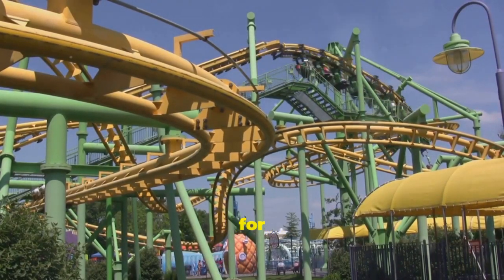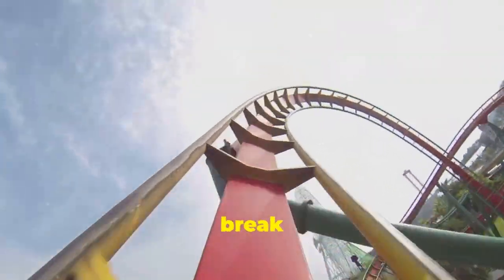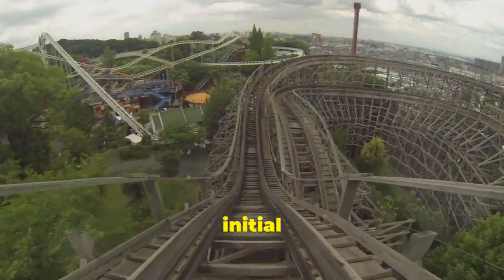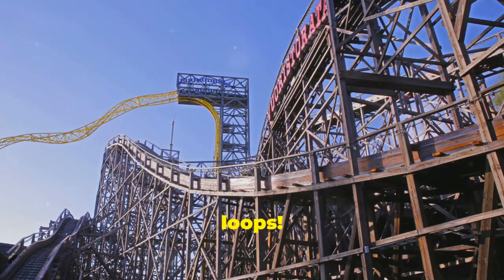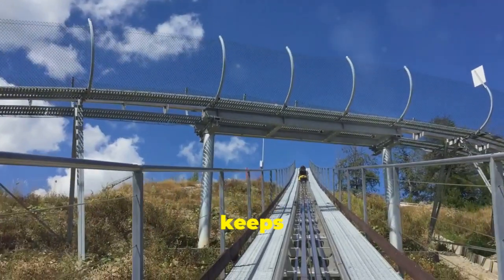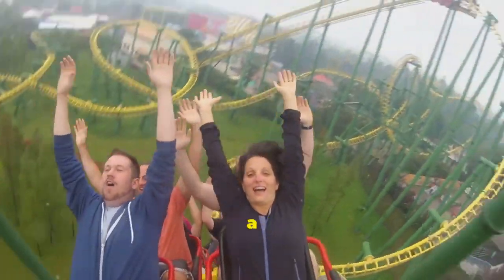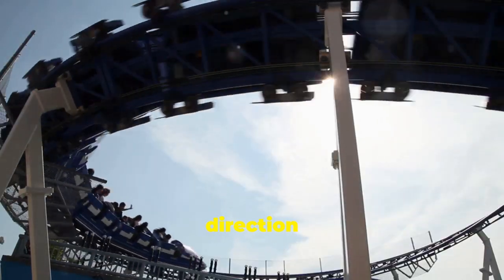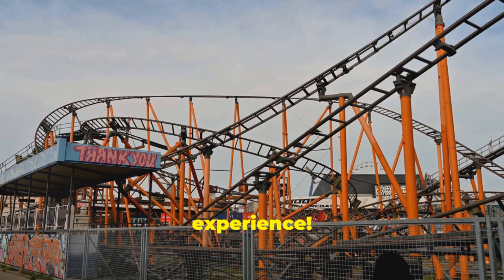The Science of Roller Coasters|How Thrill Rides Work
In this video, we explore the fascinating science behind roller coasters. Discover how physics, engineering, and design come together to create the thrilling experiences we love.

The basic principles of physics: Gravity, inertia, and centripetal force
How roller coasters use potential and kinetic energy
The role of friction and air resistance in coaster design
The engineering behind loops, drops, and turns
 Safety mechanisms and innovations in roller coaster technology
How designers create thrilling yet safe rides

Join us as we delve into the science that powers roller coasters. We'll explain the key concepts in an easy-to-understand way, showing how they apply to some of the most exciting rides around the world.